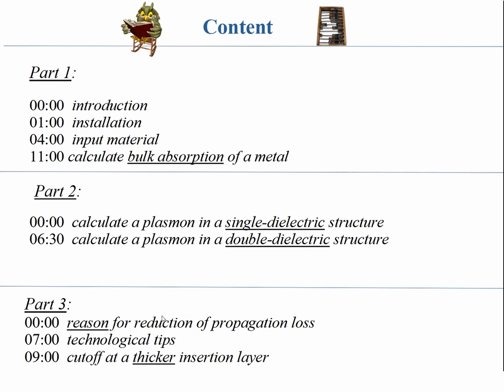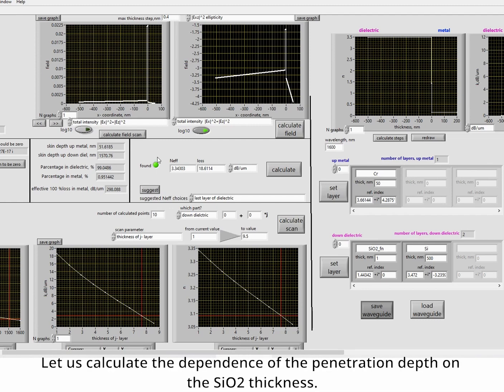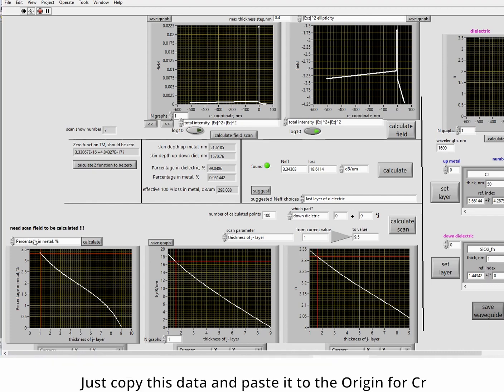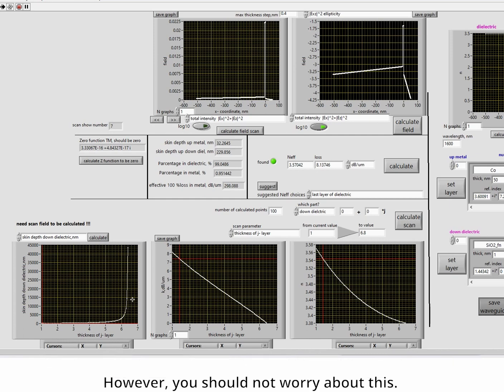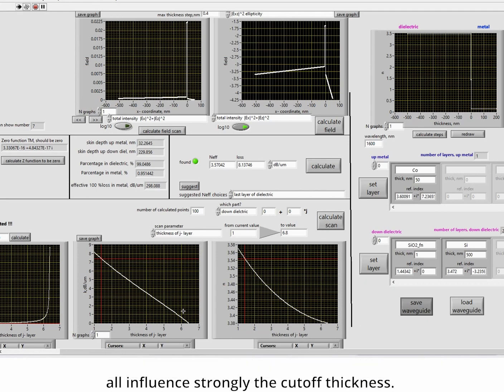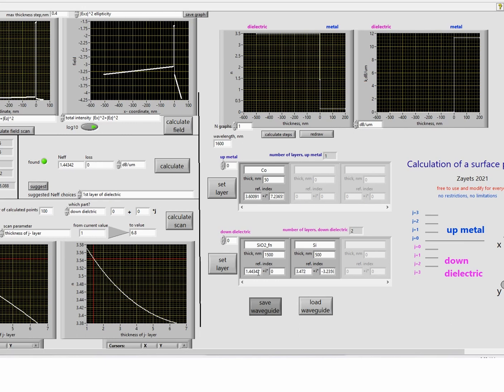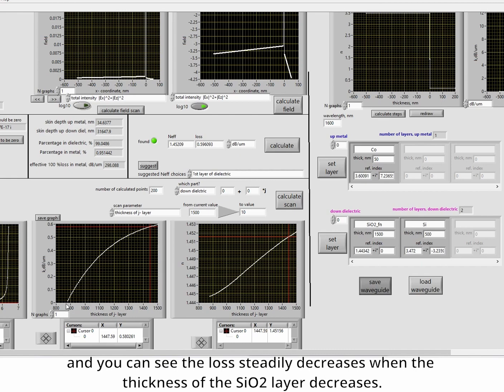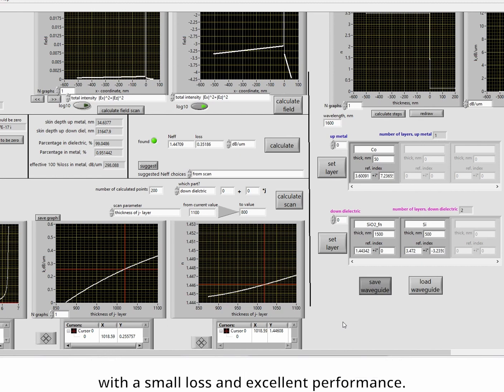Surface plasmon. Part 3. Free program for Rigorous calculation.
Content
00:00  introduction
01:00  installation
04:00  input material
11:00 calculate bulk absorption of a metal
00:00  calculate a plasmon in a single-dielectric structure
06:30  calculate a plasmon in a double-dielectric structure
00:00  reason for reduction of propagation loss
07:00  technological tips
09:00  cutoff at a thicker insertion layer

another tutorial for the same program